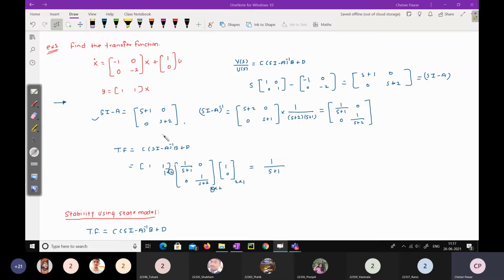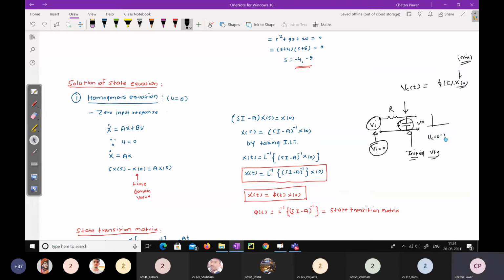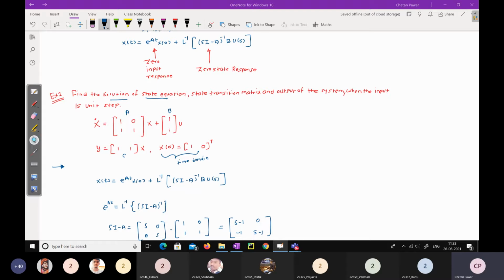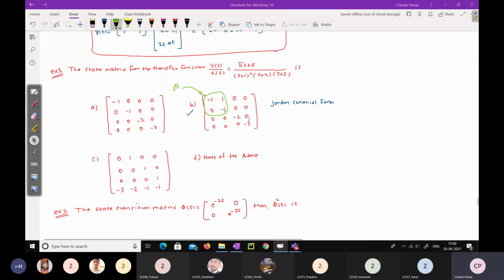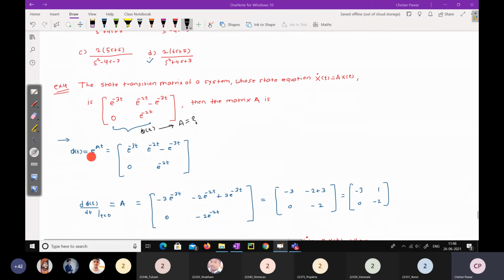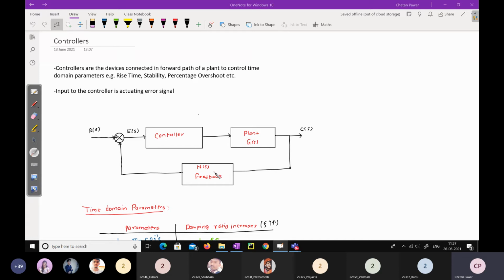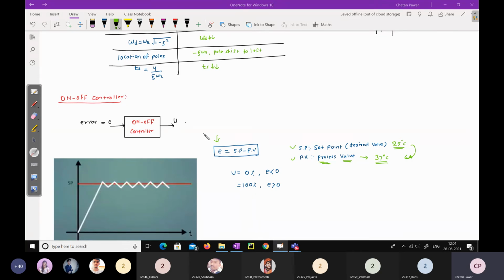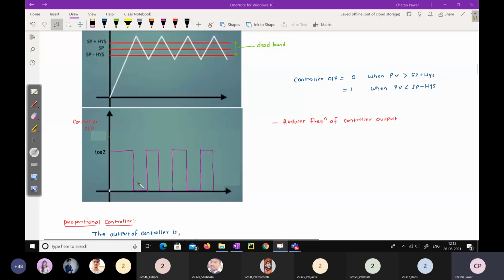35 CS TH 26 June 2021 2 State Space Analysis